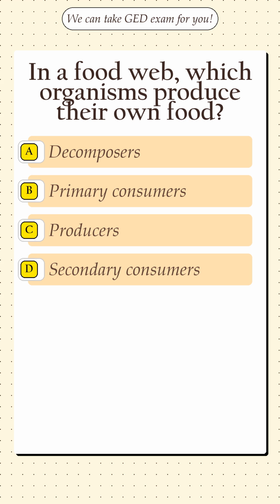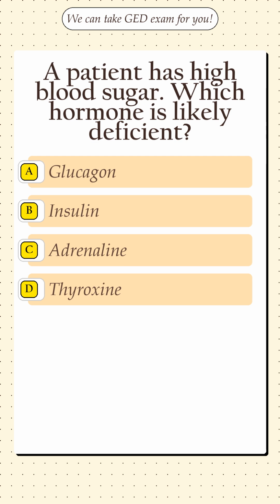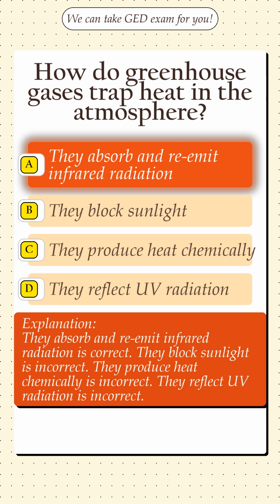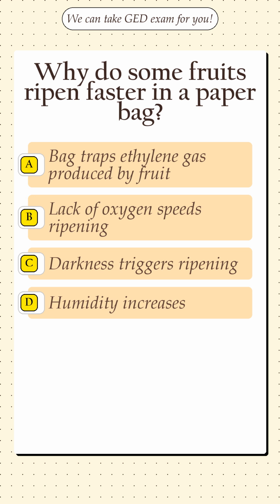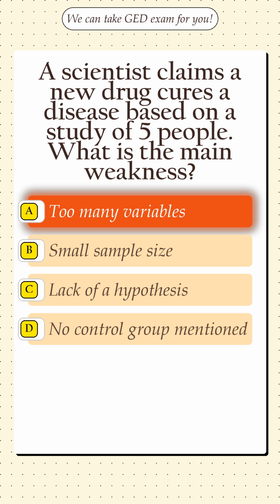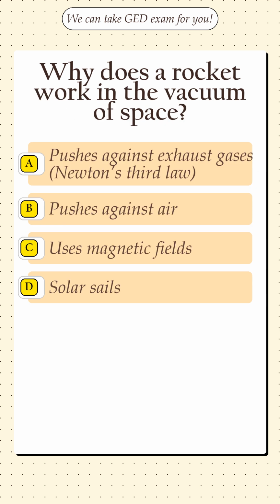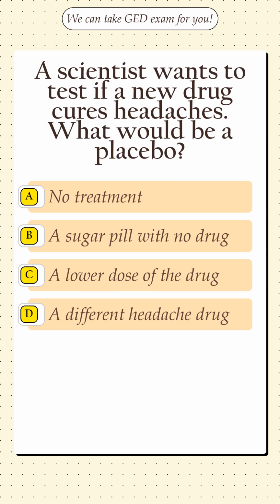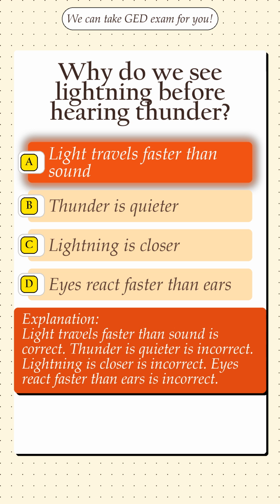GED Science Exam Practice Questions: Real Biology Rationales That Work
Mastering biological literacy and data interpretation requires more than just memorizing vocabulary words; it demands an analytical precision that many candidates overlook during their preparation. Facing a high-stakes high school equivalency assessment can leave you feeling completely overwhelmed by the critical thinking required, especially when trying to interpret complex food webs, analyze pedigree charts, and evaluate cellular respiration models under a strict time limit. This comprehensive video serves as your definitive roadmap to recognizing, dissecting, and conquering the absolute most common pitfalls across all major life science topics, moving you from a state of uncertainty to total confidence before you even step into the testing center.

Developing the best strategy for GED Science means understanding that this subtopic evaluates your underlying scientific reasoning, not just your ability to recall facts from memory. Candidates frequently struggle with interpreting layered structural models or analyzing independent and dependent variables within experimental passages. The most effective approach involves learning how to break down complex text into core biological systems and identifying structural transition signals within passages describing phenomena like molecular genetics, natural selection, or ecological succession. By recognizing how these organic systems interact, you can systematically eliminate attractive distractor choices that fail to align with the empirical evidence presented, ensuring your preparation focuses on high-yield analytical skills rather than brute-force memorization.

Navigating the true difficulty of the life systems assessment requires a dedicated analysis of GED science exam practice questions. The test writers purposefully construct items using sophisticated phrasing and multi-layered graphics that test your ability to distinguish between a simple observation and a scientifically valid conclusion based solely on the provided data. A frequent error is bringing outside assumptions or popular misconceptions about human health, evolution, and cell structure into a question instead of relying strictly on the literal evidence present in the prompt. When faced with critical reasoning items, the optimal tactic is to treat the chart or text as an absolute boundary line, ensuring that every inference you make is directly supported by clear data points rather than personal opinions.

True preparation depends entirely on engaging with real questions and rationales rather than relying on rote memorization or surface-level flashcards. Simply knowing which answer choice is correct will not protect you on test day when the scenario, graphs, or data points change completely. By analyzing the deep logical framework behind why incorrect answers are fundamentally flawed, you develop the critical discernment required of an academically certified individual. This analytical process trains your brain to spot graphic traps, recognize independent and dependent variables in life science experiments, and master structural interactions between organisms and their environments, effectively bridging the gap between passive reviewing and active, analytical mastery of scientific data.

Use this video training as an active diagnostic tool to pinpoint your exact scientific vulnerabilities, graphic interpretation errors, and vocabulary gaps. As you walk through each sample question covering everything from cell organelles to macromolecule synthesis, pause the playback before the explanation to select your own answer, then carefully compare your personal reasoning against the professional rationales provided. To maximize your long-term information retention and significantly lower test-day anxiety, commit to reviewing these complex diagram breakdowns multiple times. Repetition builds psychological comfort, allowing you to recognize recurring question archetypes instantly and execute structural elimination strategies automatically when the countdown timer is running.

We are fully committed to supporting your academic progression through every stage of your educational journey. We provide these premium services, comprehensive resources, and specialized expert help for individuals seeking a high-yielding study guide for GED 2026 or structured, personalized coaching designed to maximize performance. Whether you need an exhaustive breakdown of reading scientific charts or advanced strategies for evaluating competing hypotheses about ecological sustainability, our tailored educational framework is built to ensure you achieve your benchmark targets efficiently. Explore our dedicated learning portal below to access premium materials engineered specifically to clarify your path to passing.